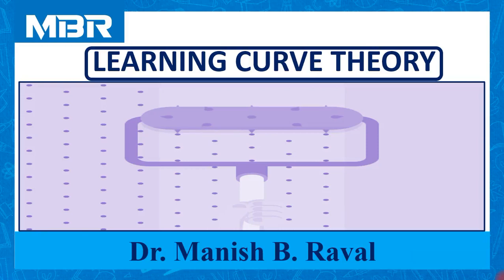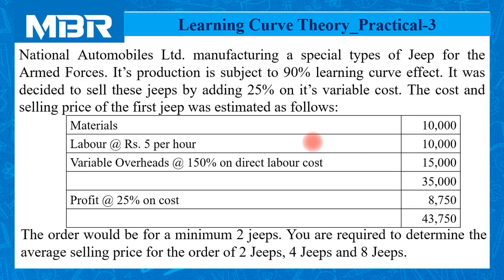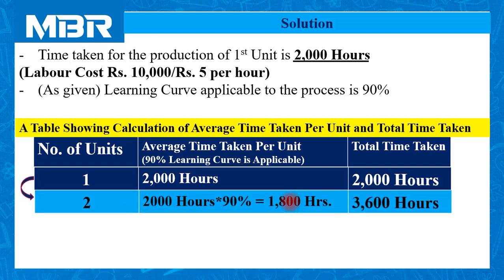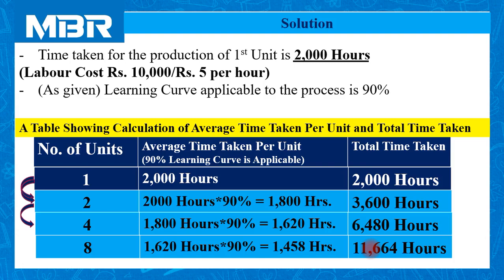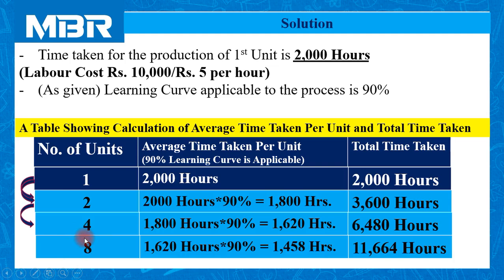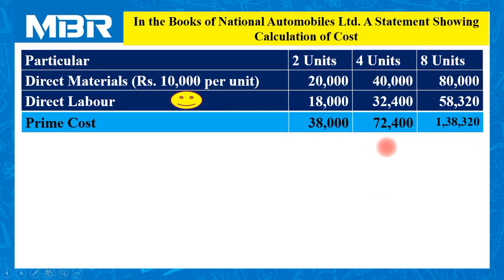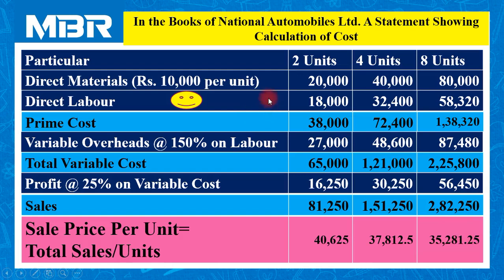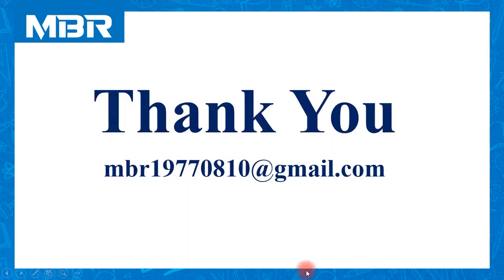LECTURE- 4 LEARNING CURVE THEORY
This video lecture contains practical problem related to learning curve theory. Calculation of average time per unit, total time taken and labour cost as well as calculation of Total Cost and Per Unit Cost for different level of output.
This session is useful for the students of B.Com., B.B.A., M.Com., M.B.A. and other professional courses like CA, CS and CMA.